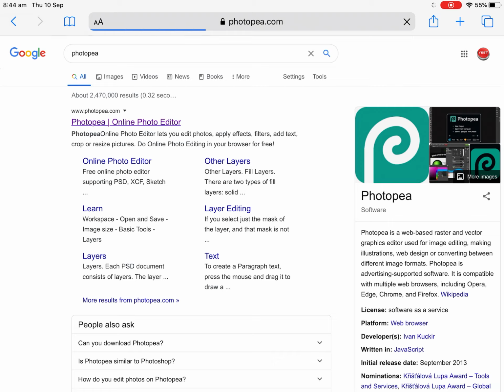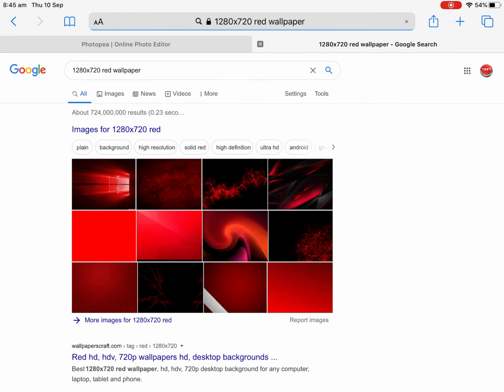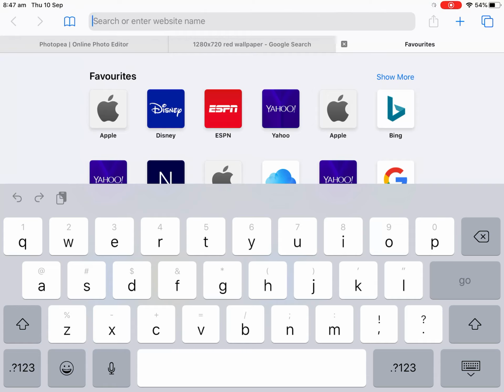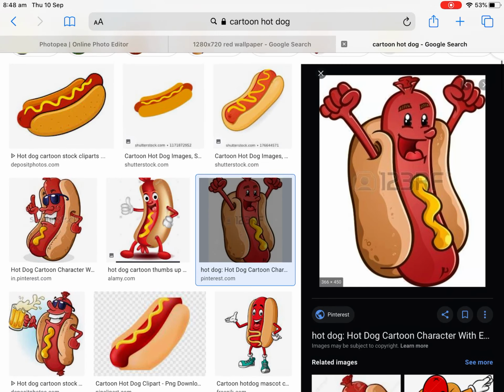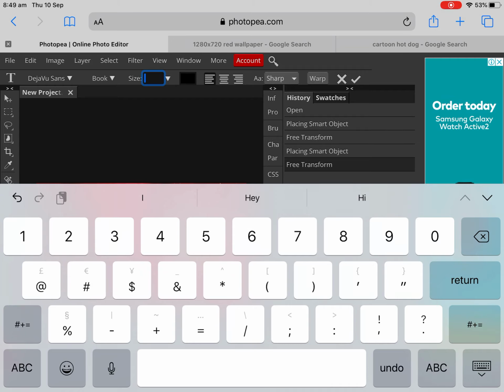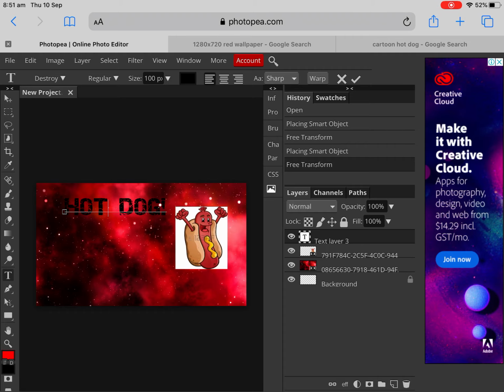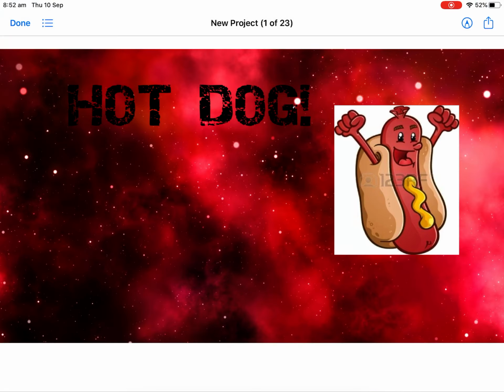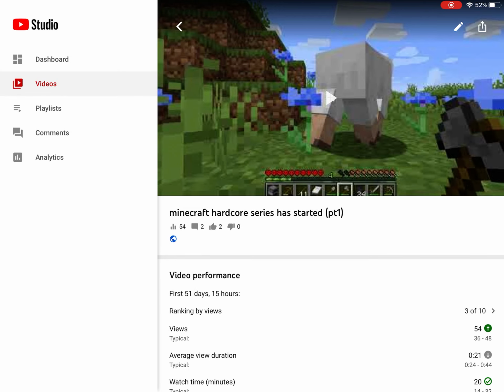HOW TO MAKE THUMBNAILS ON MOBILE (EASY 2020)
Hey guys and welcome to the new video, I hope you enjoyed it. I’m sorry I didn’t make a video for over a month😐I just wasn’t able to make videos due to my pc going haywire. I will make daily videos when I get my new pc so look forward to that.